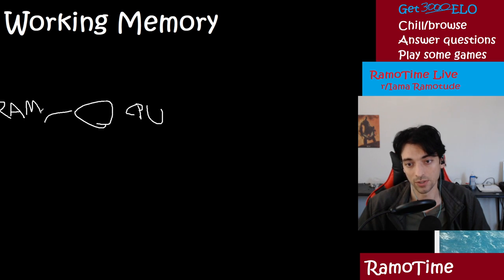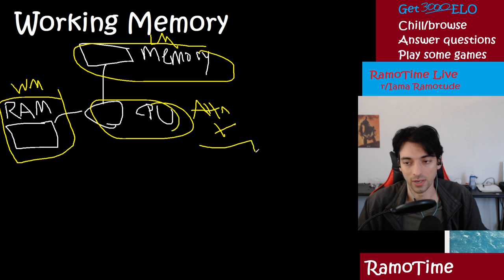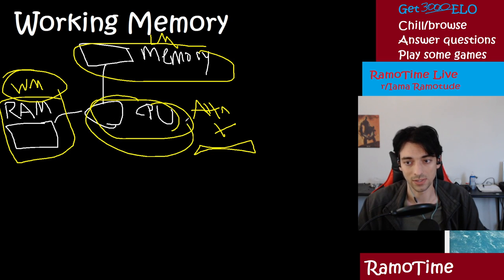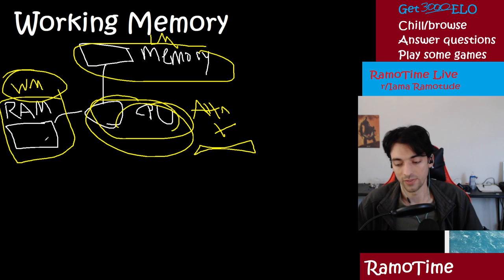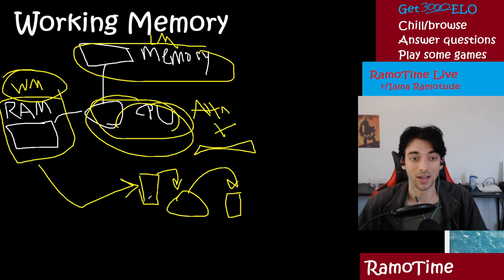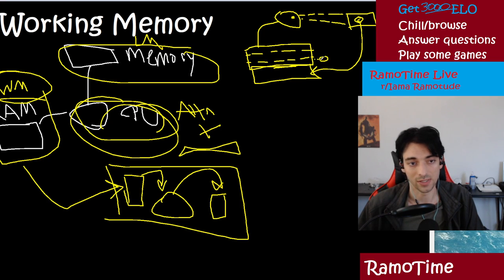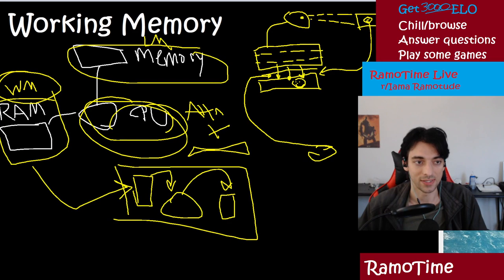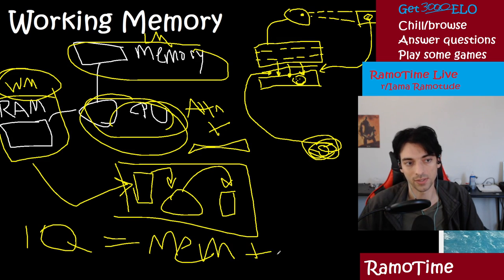What is Working Memory?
Here's your present: Oh look! It's knowledge! Yay! How lucky are you?

You're welcome.